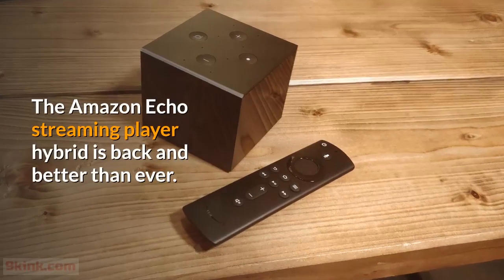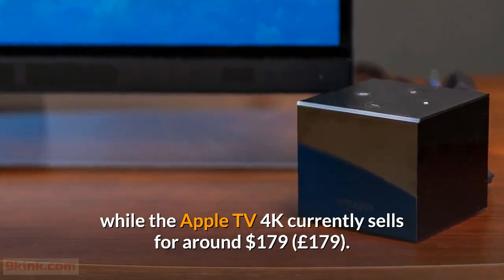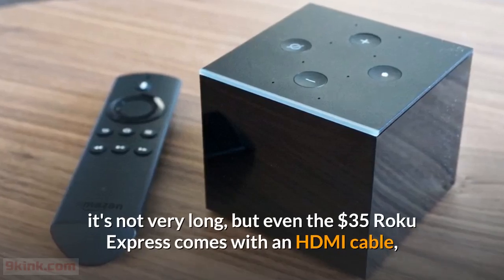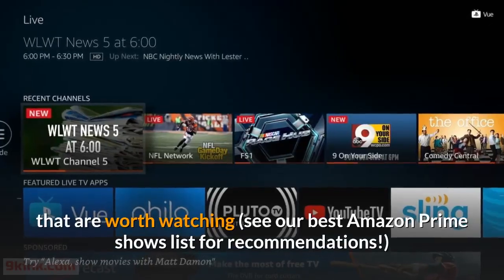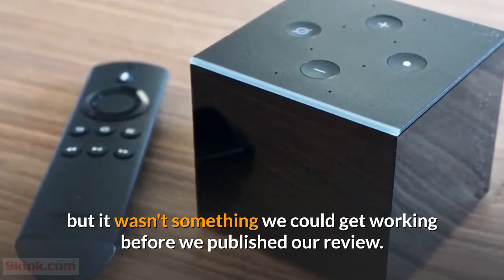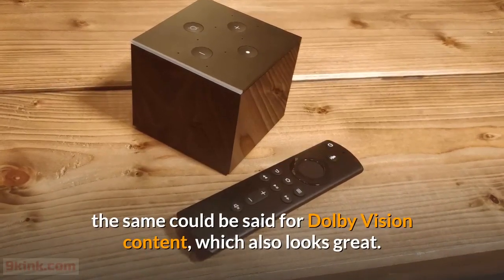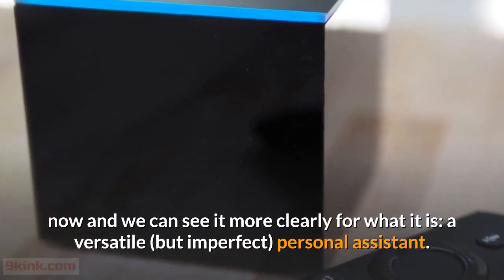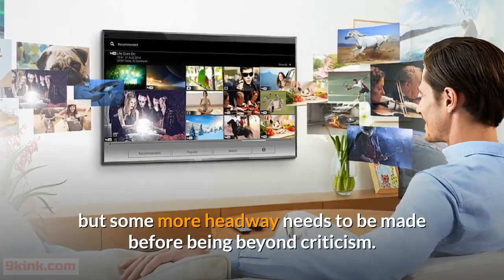Amazon Fire TV Cube 2nd Generation Review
The all-new Fire TV Cube is, by far, our favorite Amazon streaming device – better in so many ways than the Amazon Fire TV Cube that was released in 2017. The processor upgrade and inclusion of Dolby Vision are great new additions and, in spite of a few shortcomings, help solidify the Cube's spot as one of the best streaming players to be released this year.

You Can Check Or Check The Different Options Below

Amazon Fire TV Cube
Fire TV Stick 4K streaming
Echo Plus (2nd Gen)
Roku Streaming Stick+